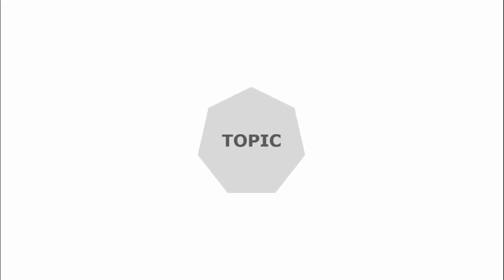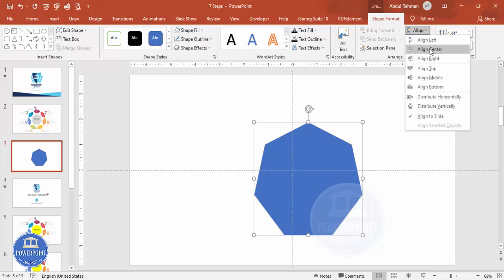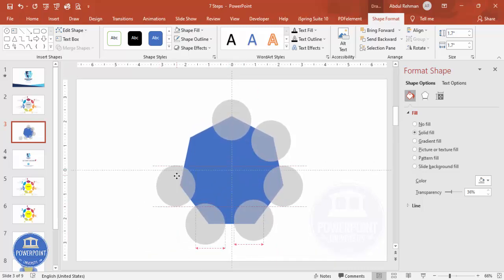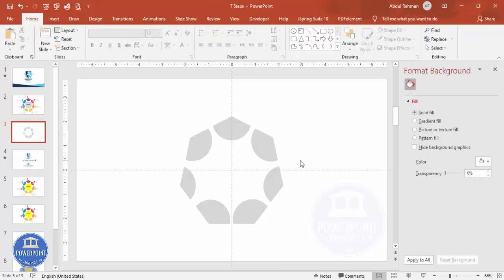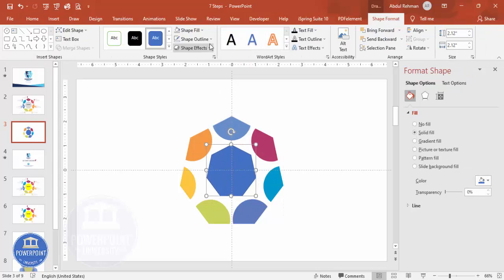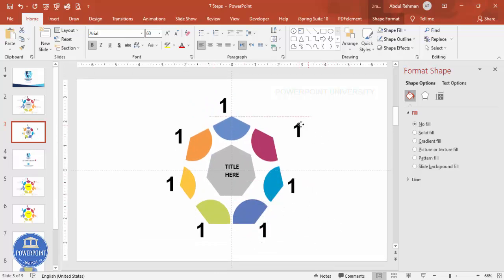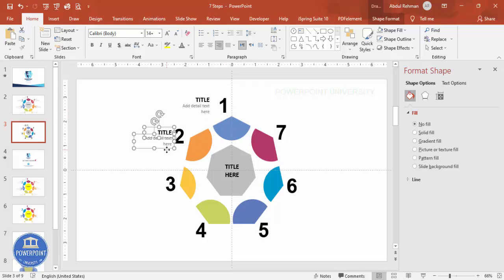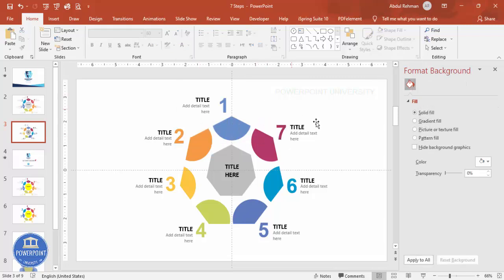Create 7 Steps Infographic Slide in PowerPoint. Tutorial No. 853